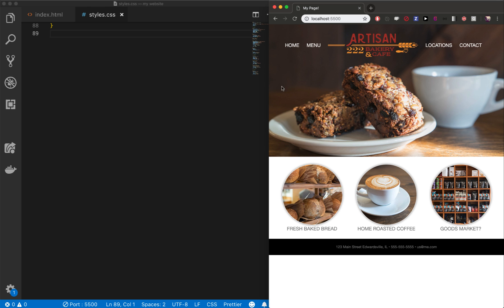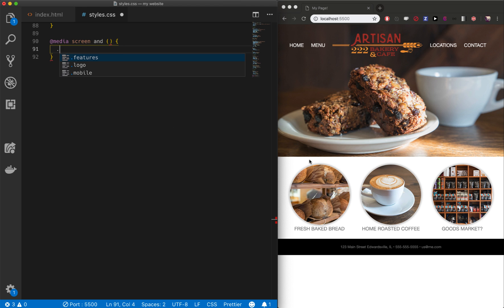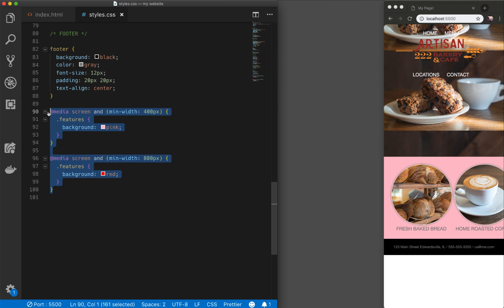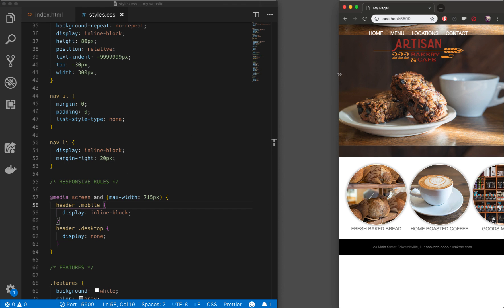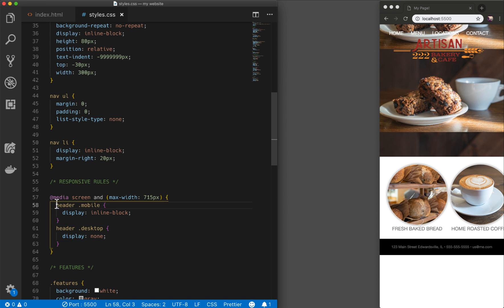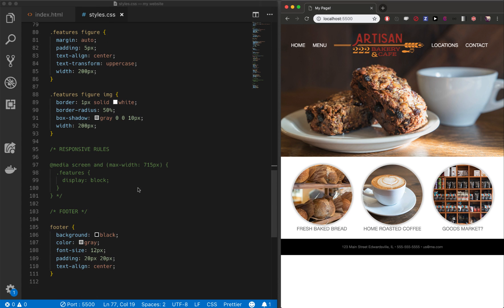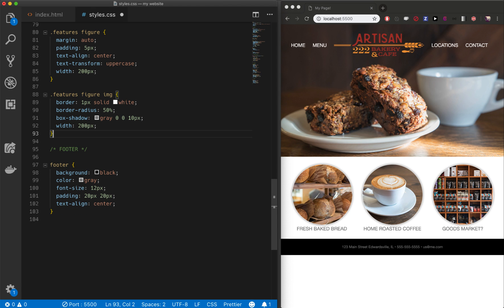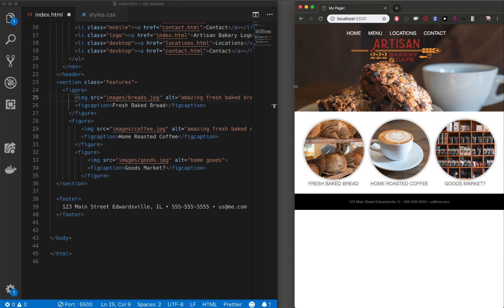Responsive Design Tutorial - Tips for making web sites look great on any device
There are a few "gotchas" to responsive design, and once you know them, the rest all makes sense.
Play with the code!!!

View the full course!!!

Responsive Design makes a website look amazing on any device.  Using css media queries, good flexbox/grid layouts, srcset, and html5 picture tags, we can convert our website into a fully responsive site.